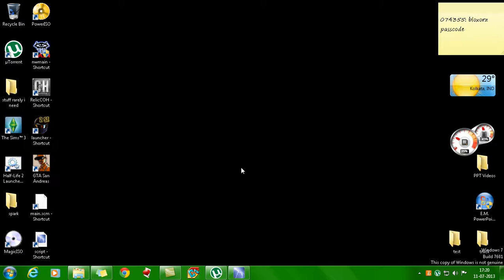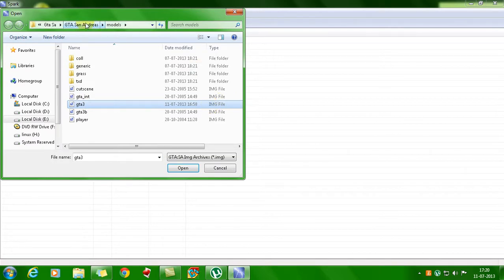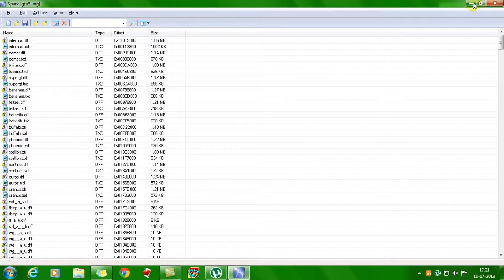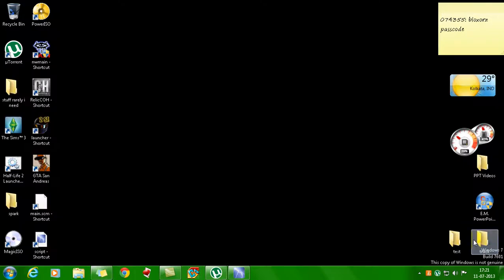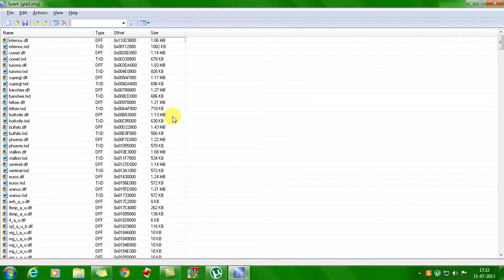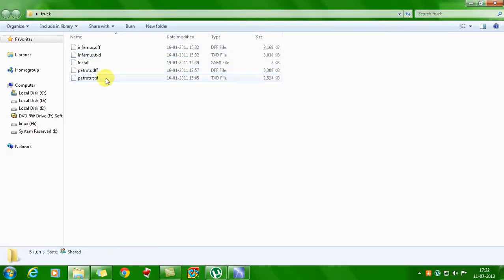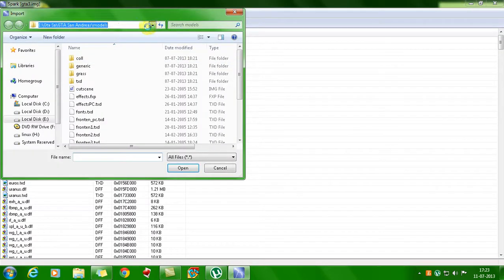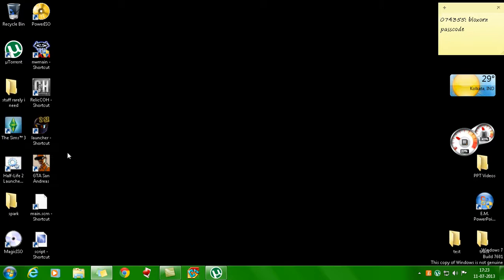How to add modifications to GTA San Andreas with Spark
Add any kind of modifications with spark in gta san andreas